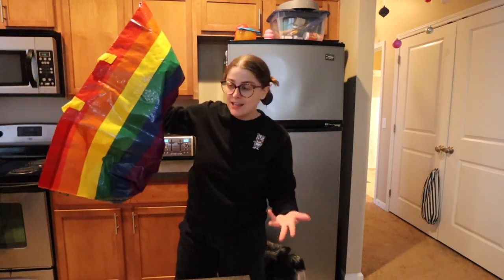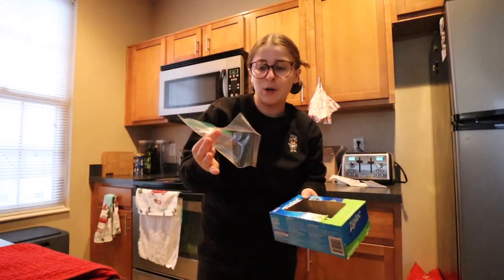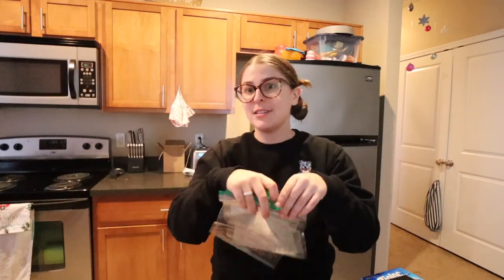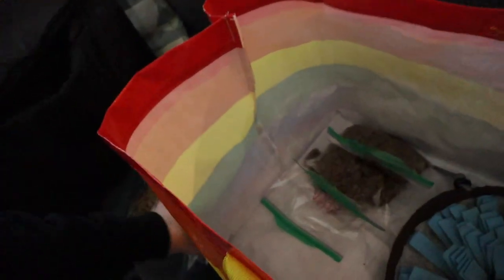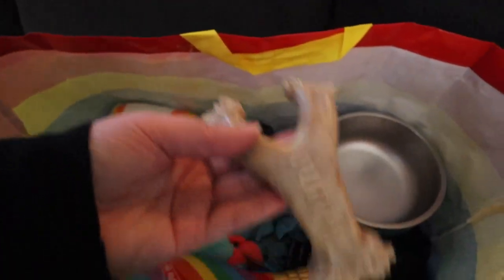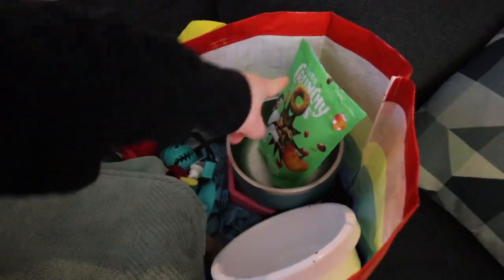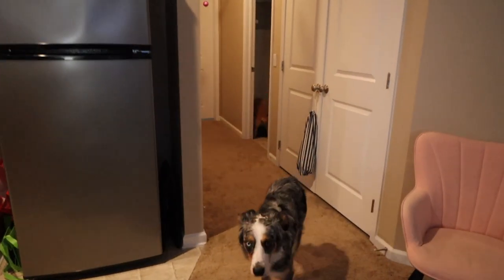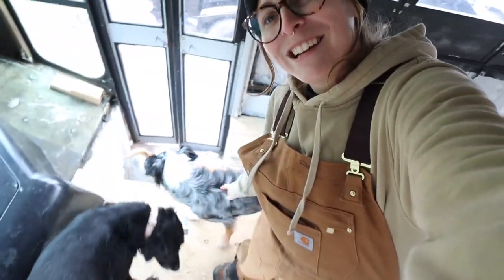Packing for 3 DOGS on a Weekend Away! 10 Week Golden Retriever's First Road Trip!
It's our first road trip with little Beyla Bean and I thought I would show yall how I'm now packing for a weekend away with 3 dogs now. This is my first time packing for all 3, so if you have any tips SEND THEM MY WAY!!!

ꕥ HERE’S MORE! ꕥ
🎙 The Non-Negotiable Podcast • listen to more // coming soon :)

ꕥ MY FAV THINGS ꕥ
🍄 Amazon Storefront • shop my puppy favs //

ꕥ SHOP THIS VIDEO ꕥ
✦ Black Treat Pouch //
✦ Freya's Blue Snuffle Matt //

ꕥ THANK YOU ꕥ
🌻 It really means a lot that yall are here! I hope you stay a while and I hope you be the reason someone smiles today - because you're mine!